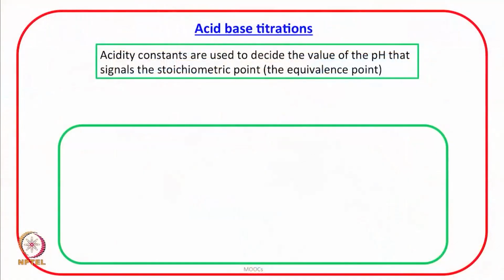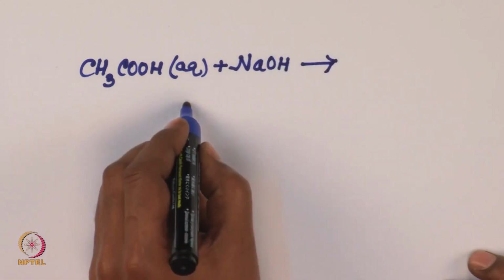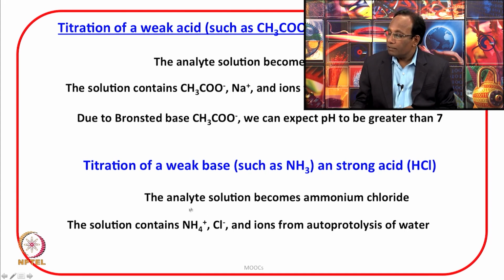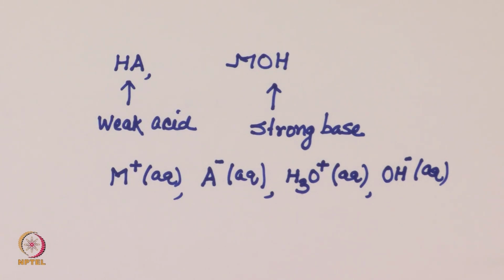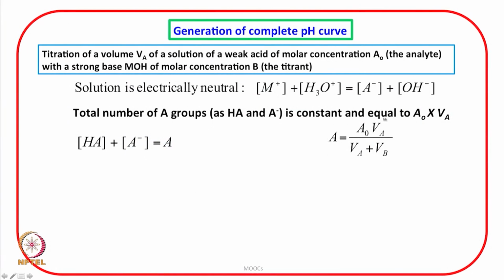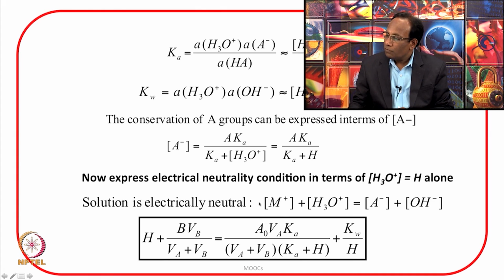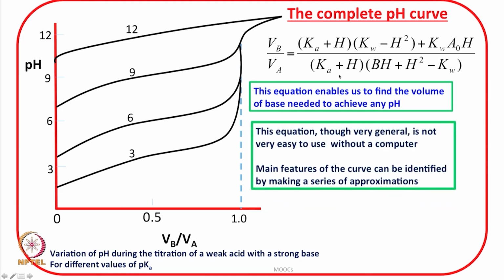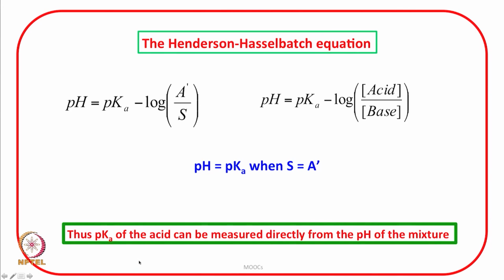Acid-base titrations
Subject: Chemistry